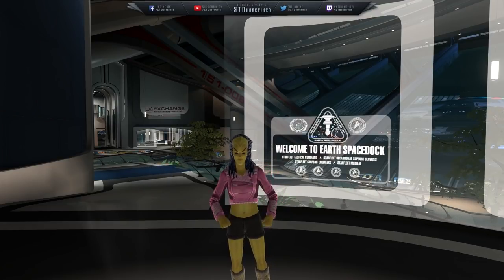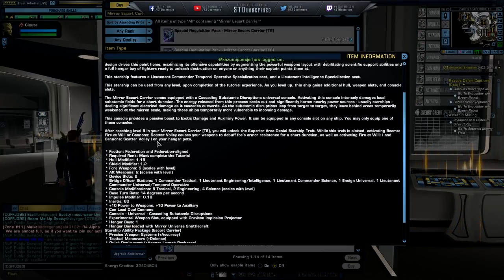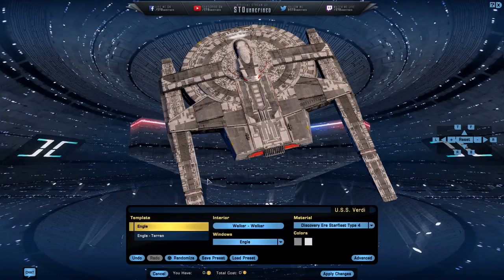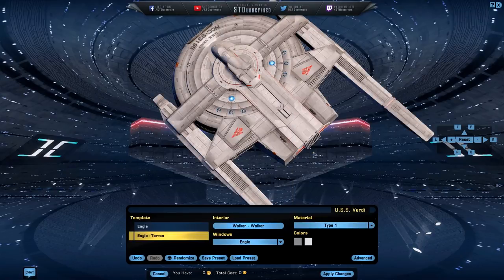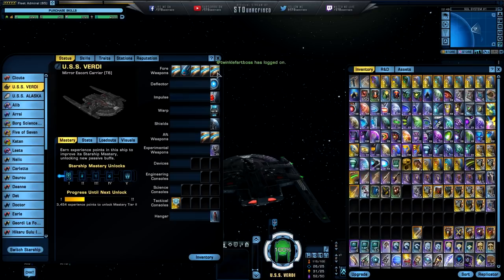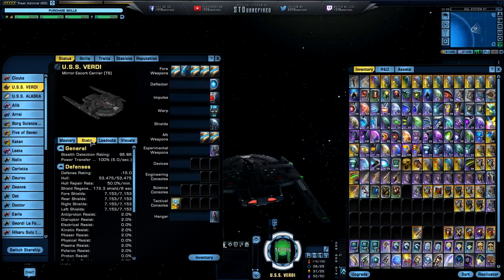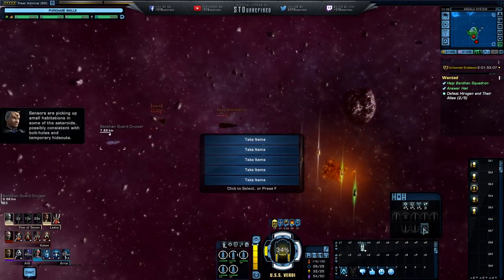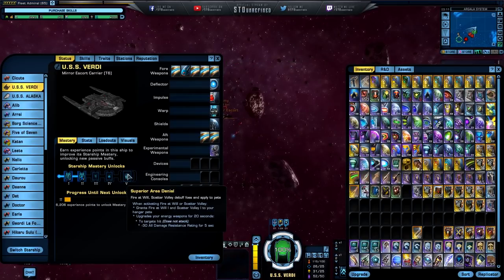Mirror Escort Carrier [T6] – Star Trek Online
As always hope you enjoy the content.
A simple review of the new Mirror Escort Carrier.